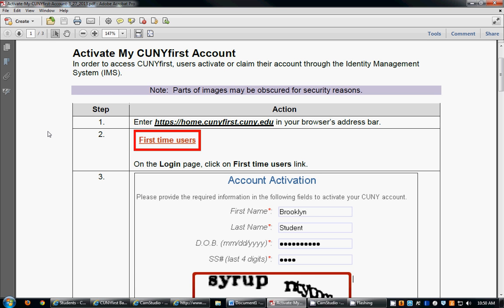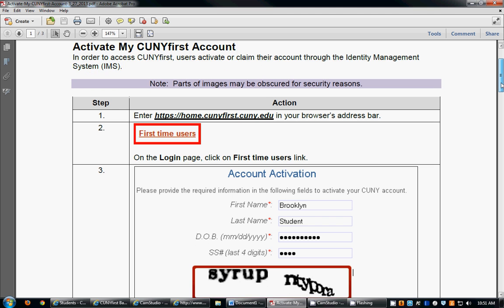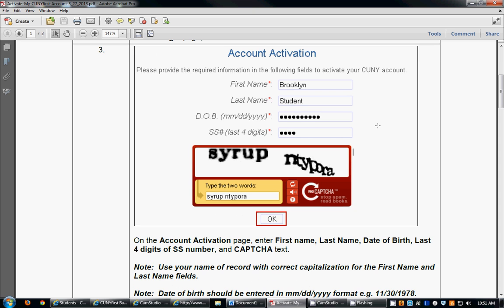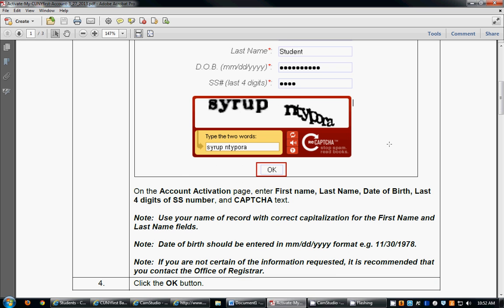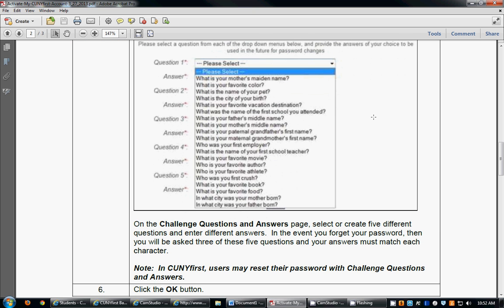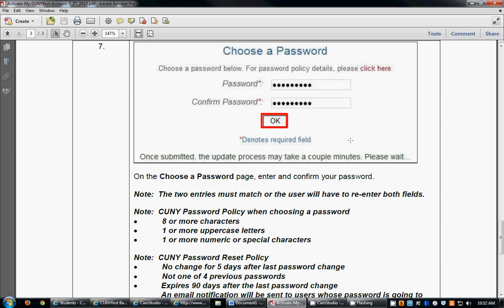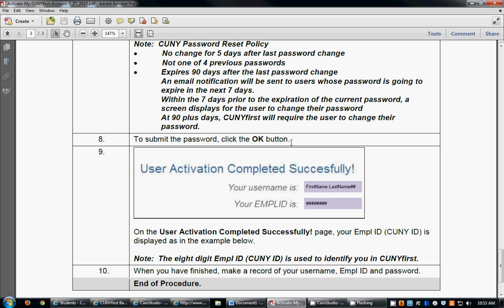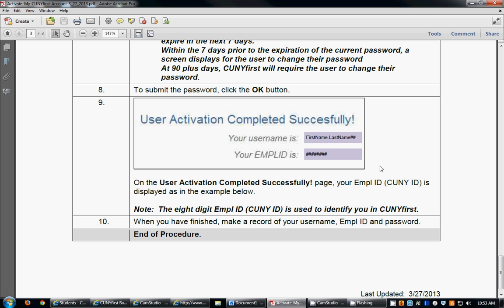BROOKLYN COLLEGE - ACTIVATE YOUR CUNYFIRST ACCOUNT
This is a short presentation that provides easy, step by step instructions, that tell you how to activate your Brooklyn College CUNYFIRST ACCOUNT.